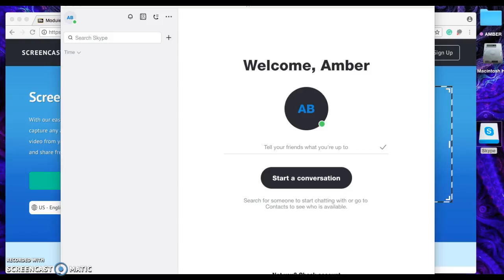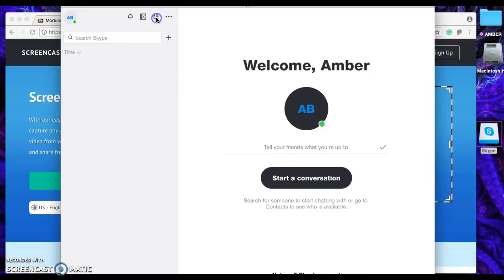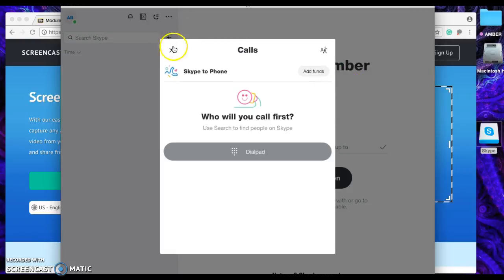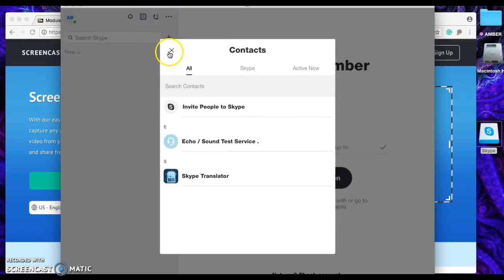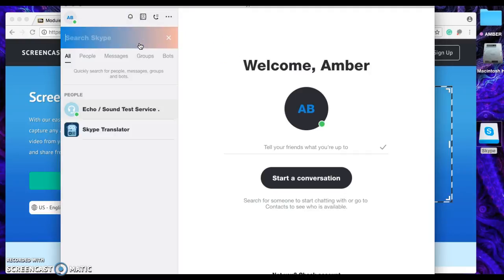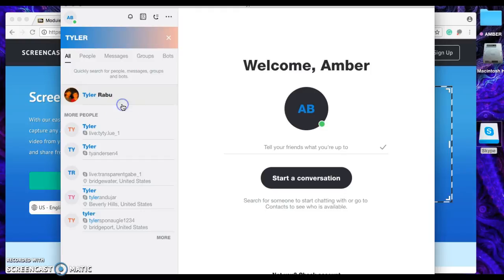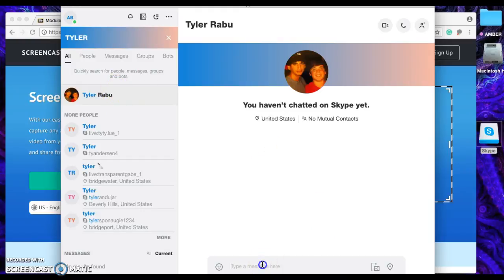Amber Blackerby SecLangAppReview